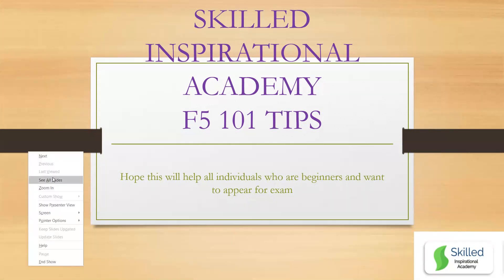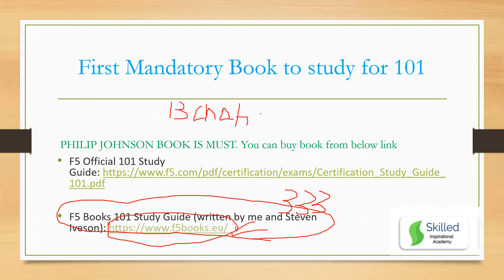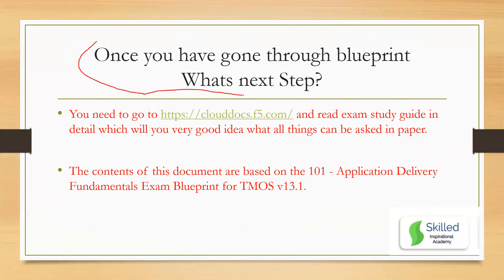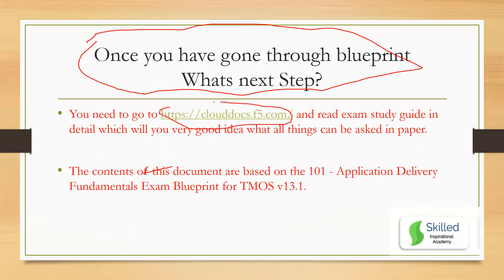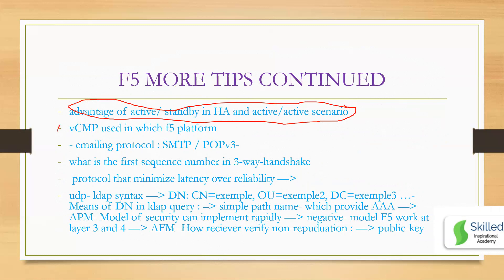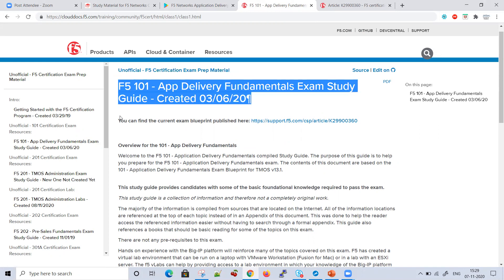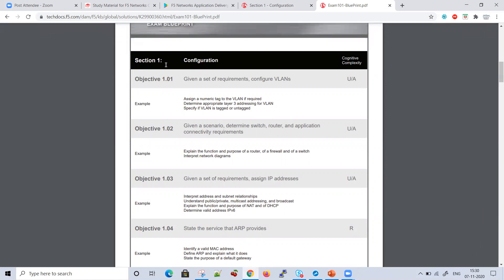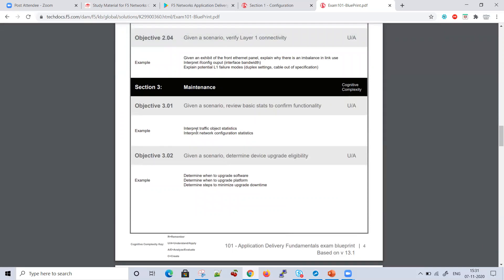##F5 101 New Exam Pattern TIPS and Study Materials which will help you to give F5 certification###